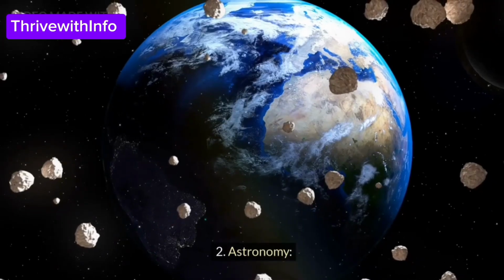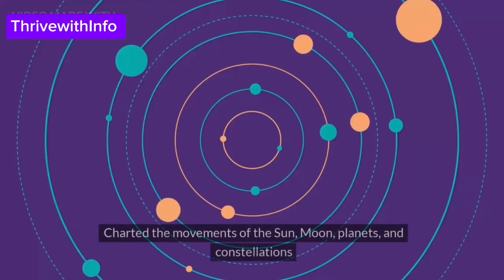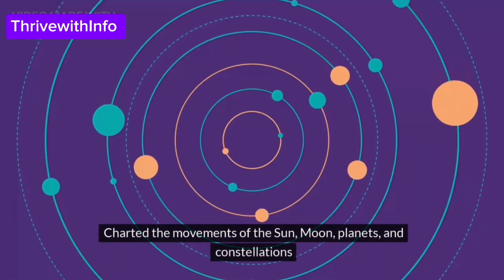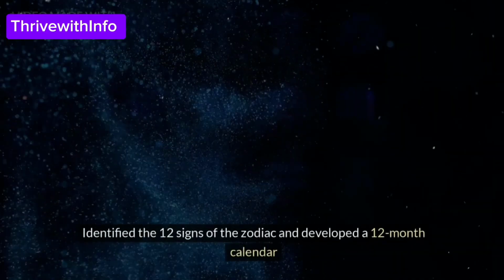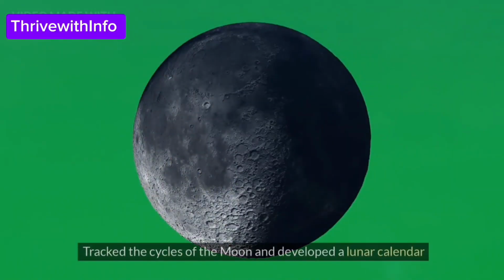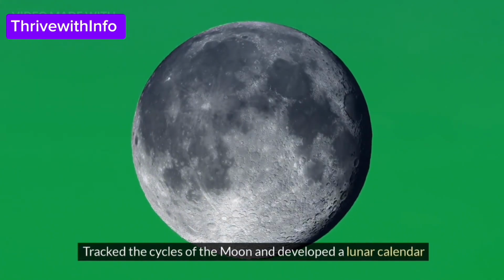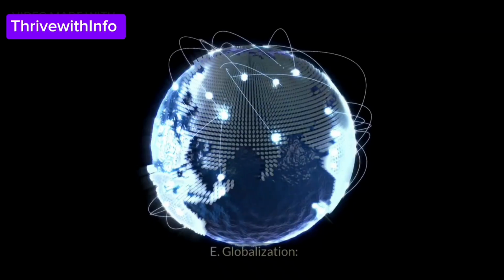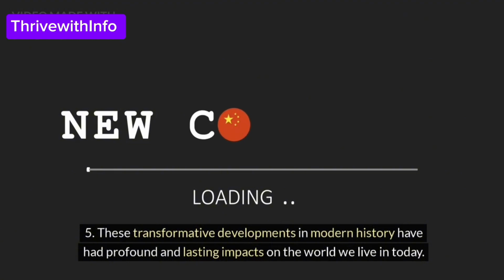History of Human Civilization! Ancient to Modern?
The  History of Human Civilization!
Ancient History (3600 B.C.-500 A.D.)
The Middle Ages (500-1500 A.D.)
Modern Age (1500-present)

The history of our story began long ago,

At one point in time, around three billion years ago, we were floating around as little, tiny atoms in the little Petri dish of the world.

Around 6 million years ago, we saw the emergence of the first hominoids - the family of primates that includes humans.

1.9 Million years ago, Homo Erectus was the first species to leave Africa and colonize other parts of the world. They had larger brains than their primate ancestors.

Civilisation
History
Education
Ancient, Historic, Evidence, Graham Hancock, Discovery, Discoveries, Egypt, Rome, Empire, Documentary, Movie, The Entire History of, Life, Explained, Humans, World, Prehistoric

Around 400,000 years ago, the first evidence of the Neanderthals. Their bodies were adapted to the cold environments of Europe and Western Asia.